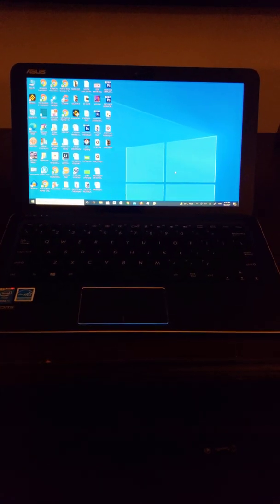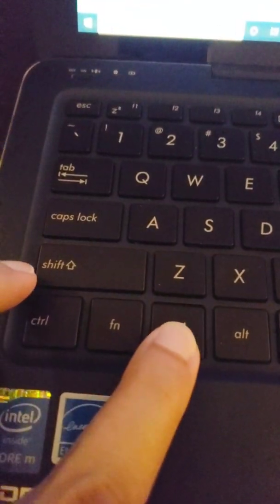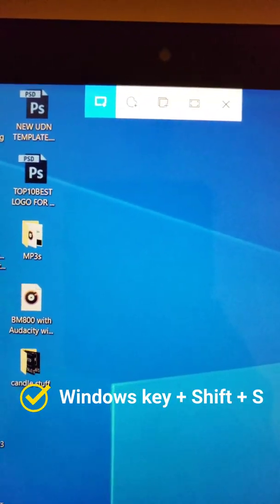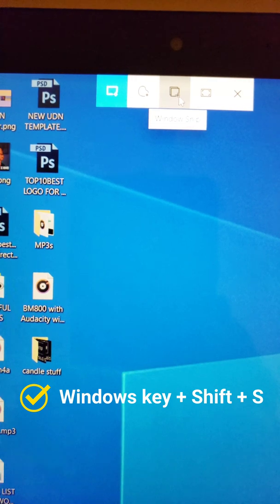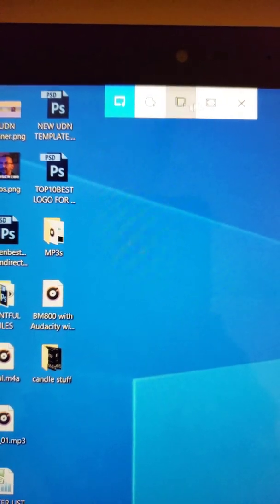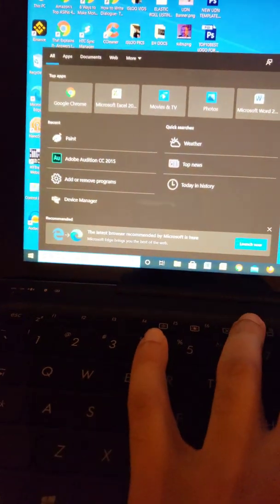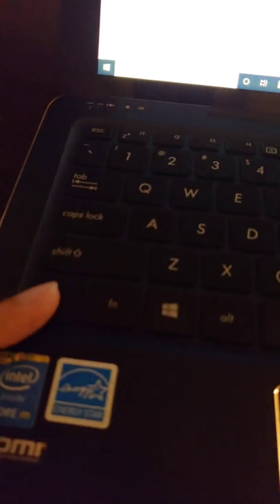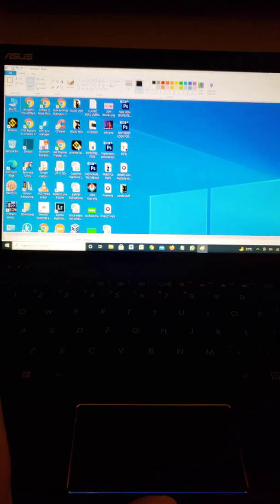How To Take Screenshot on Windows 10 Laptop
How do you take a screenshot on a Windows laptop? This video shows you how in under a minute! Just press Windows key + Shift + S on the keyboard! You will then get a popup to select what type of screenshot you want to take: Rectangular, Freeform, Window Snip or Fullscreen. Click one of those and then open up any photo editing software of your choice and paste the screenshot. That's it! I show you guys how to use Paint which is a native Windows software so you don't need any fancy image editing software to do this!